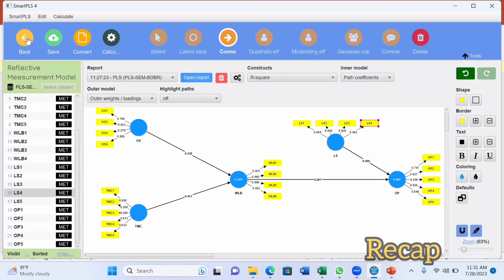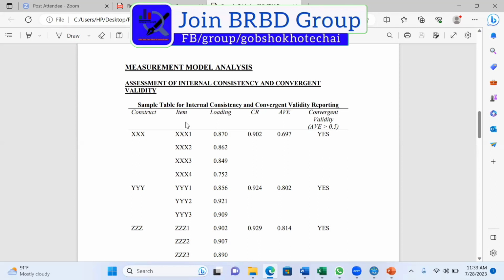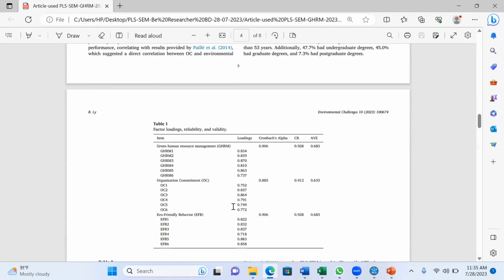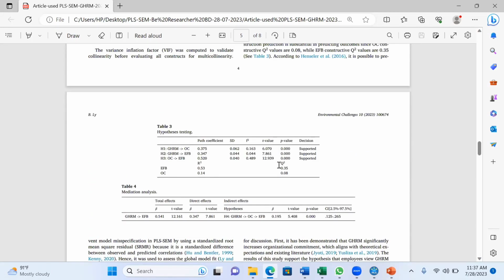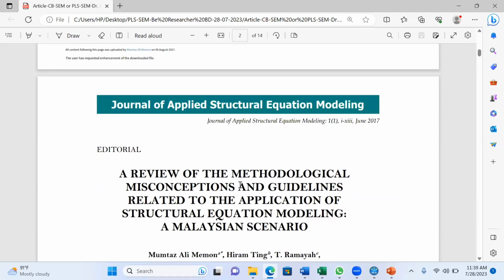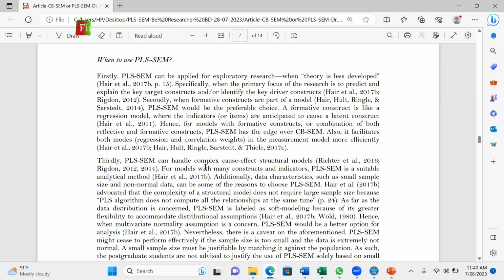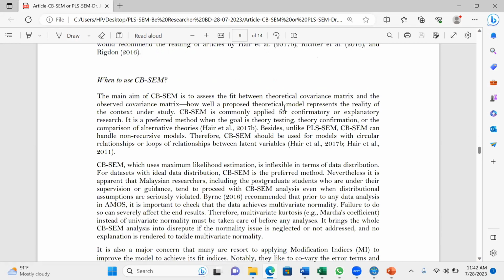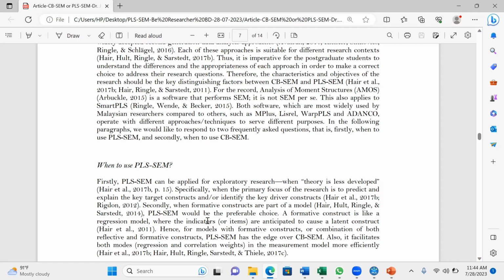SmartPLS#15: Reporting Results | M. Abdullah Al Mamun | SEM using SmartPLS 4.0 | BRBD